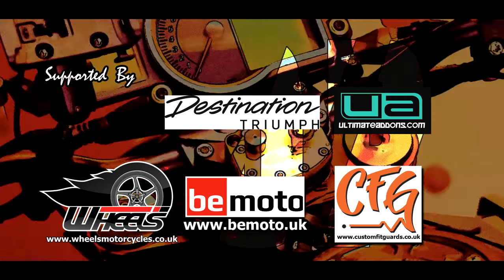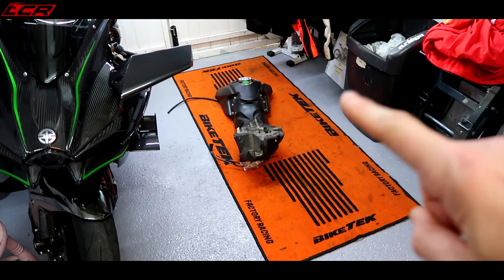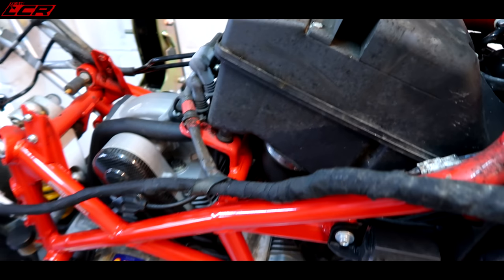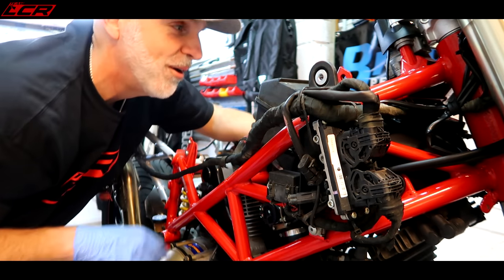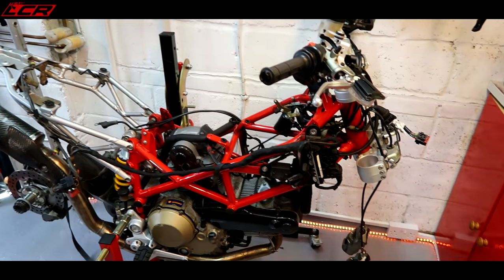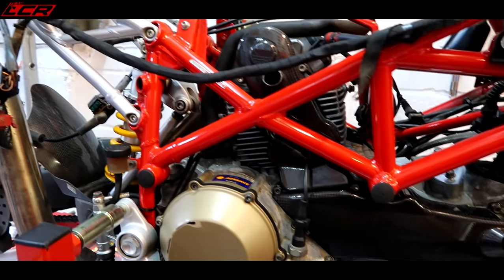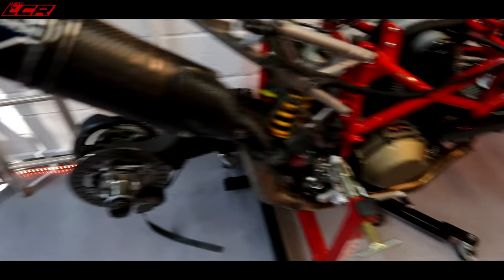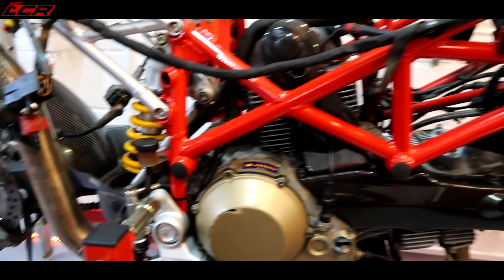Ducati Hypermotard Restoration EP03 | Little Box Of Horrors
The Hypermotard project is now in full swing and in this episode I finally get things removed and make some proper progress!

LC